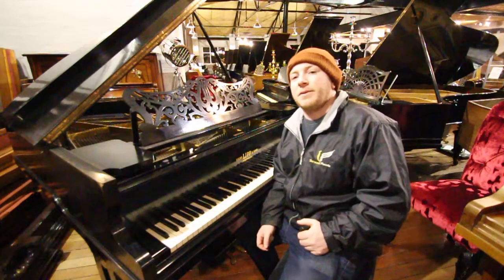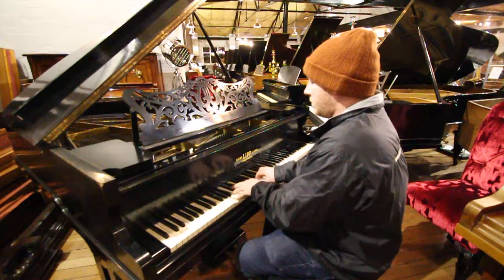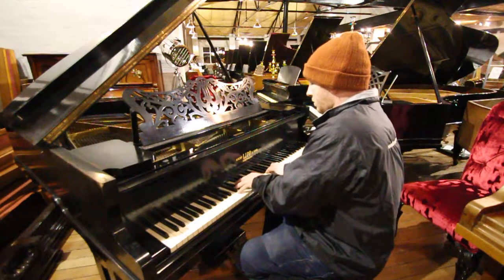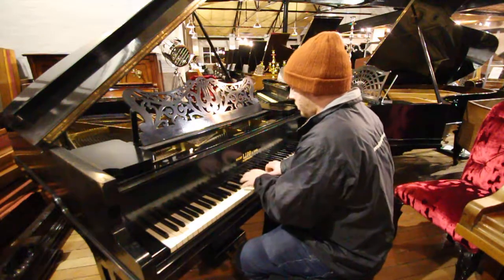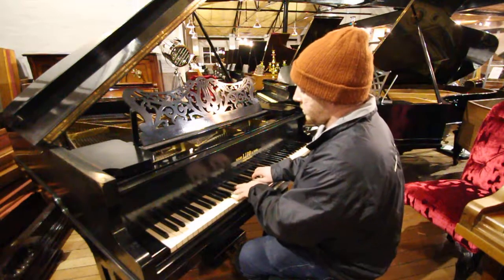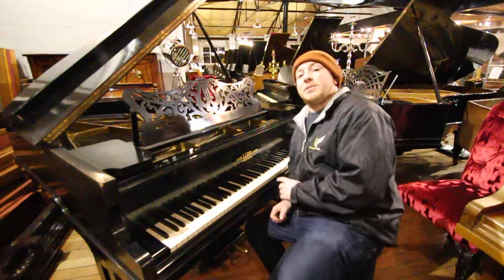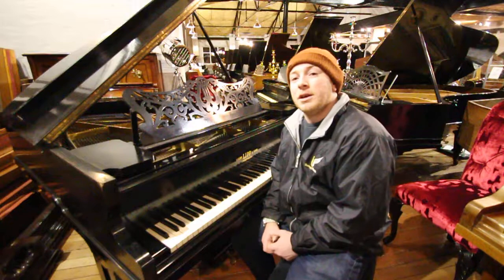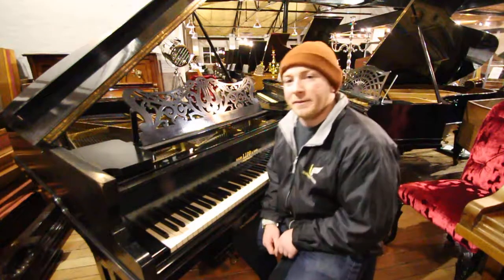Richard Lipp Bbay Grand Piano By Sherwood Phoenix Pianos